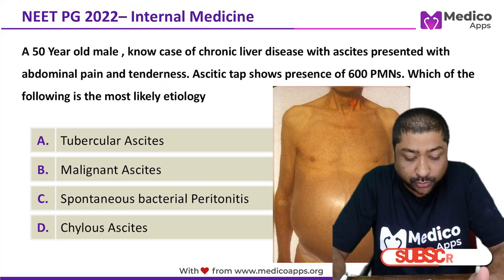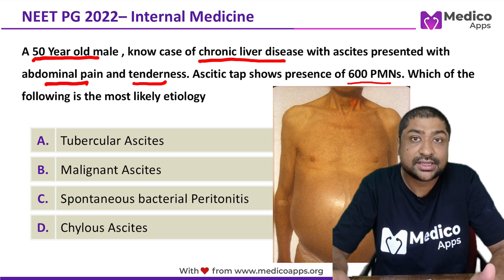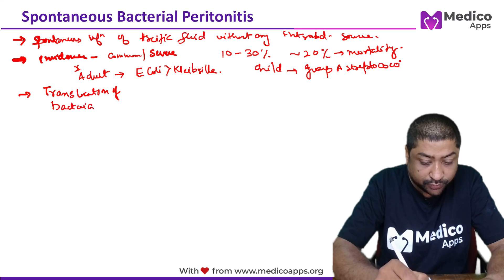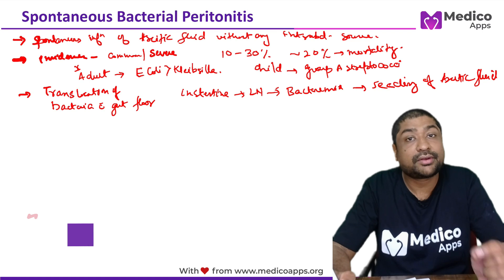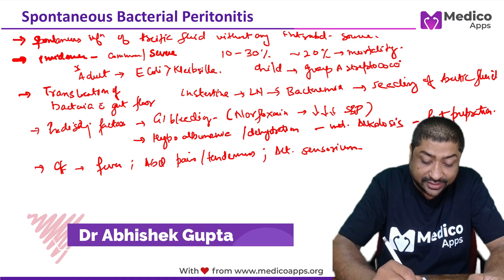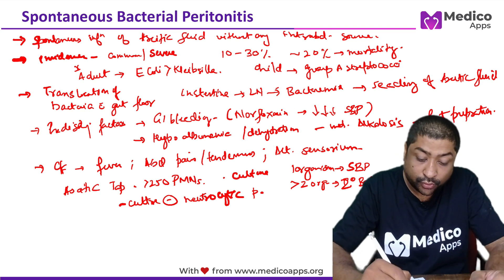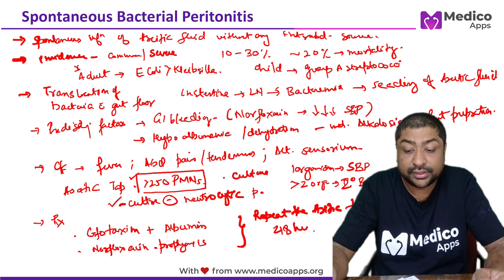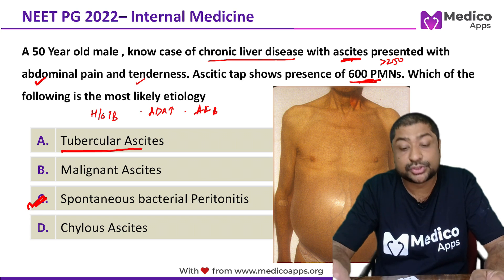NEET PG Recall Question 2022 - Spontaneous Bacterial Peritonitis - Internal Medicine